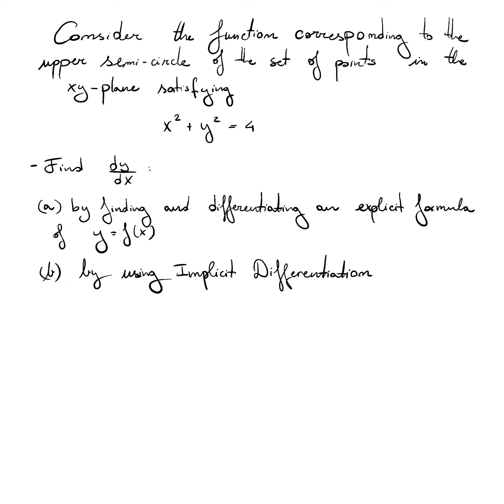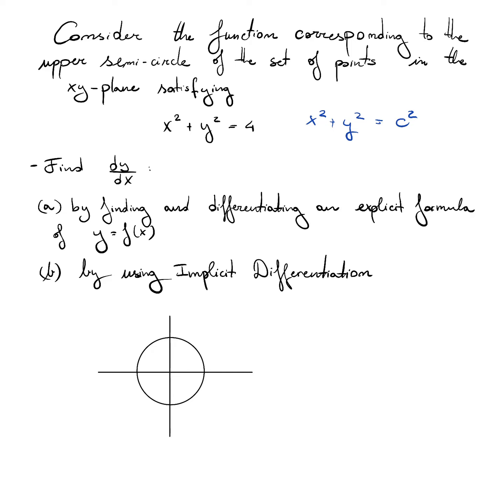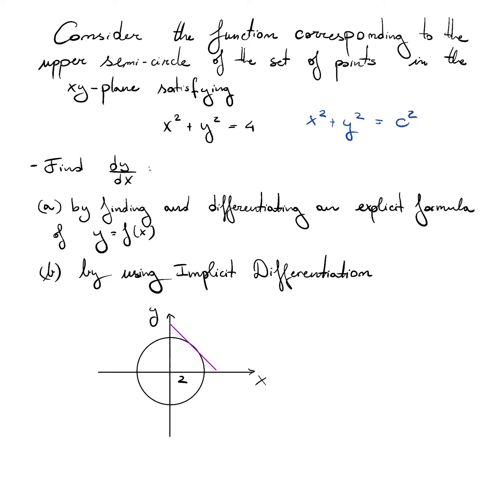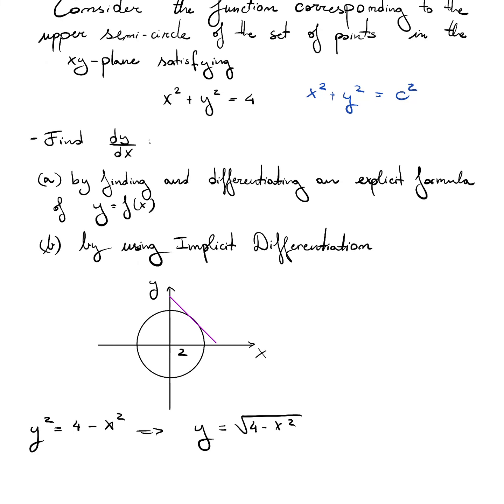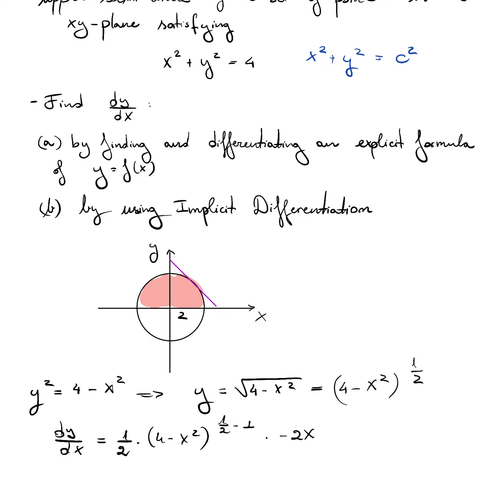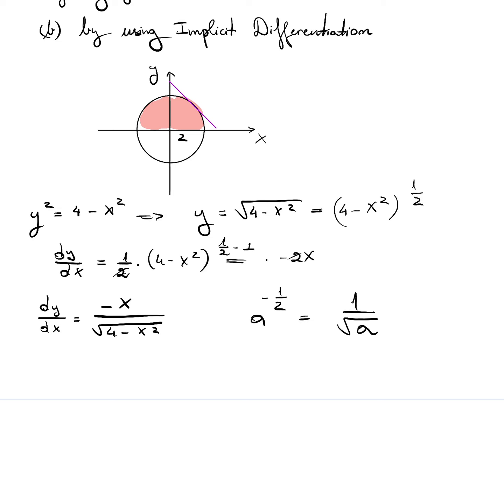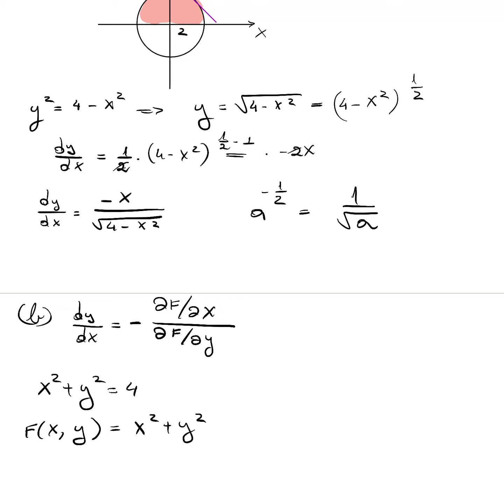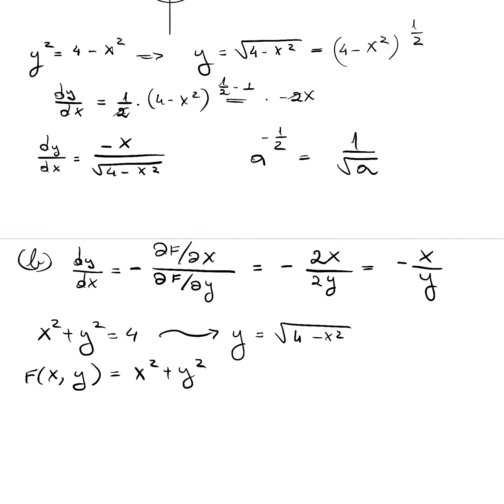Pemberton 15 1 1